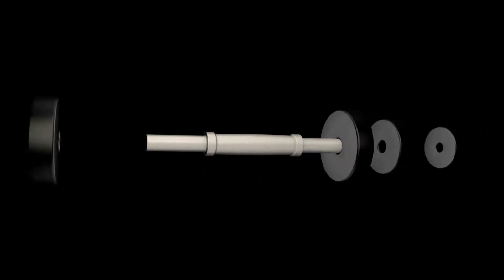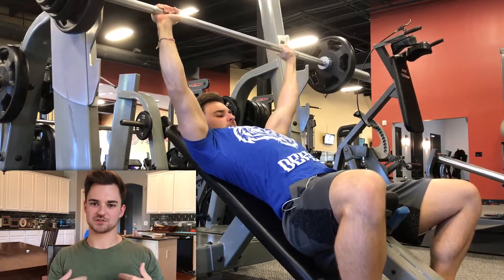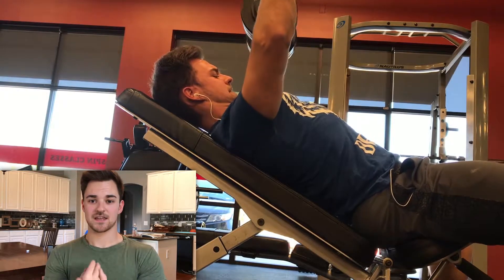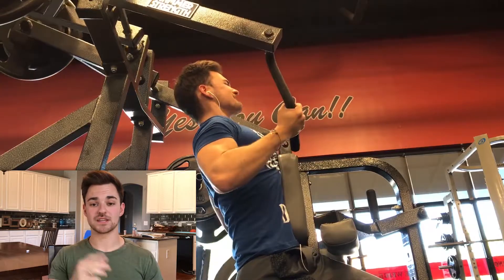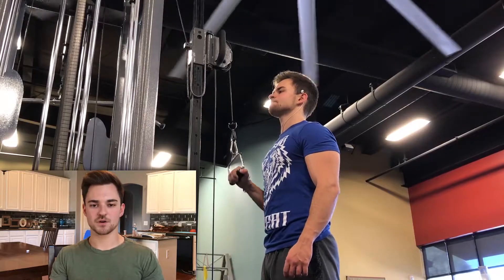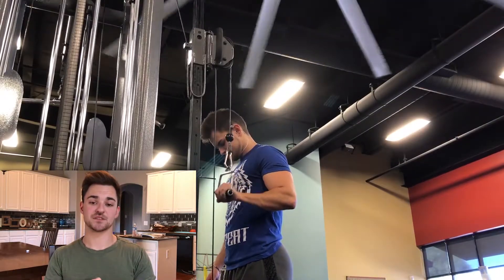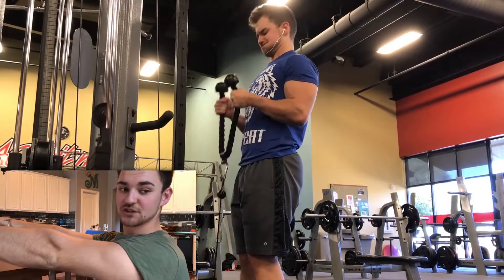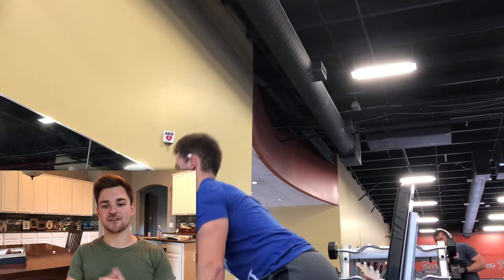EASY FIX TO JOINT PAIN